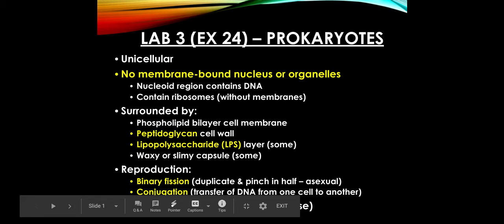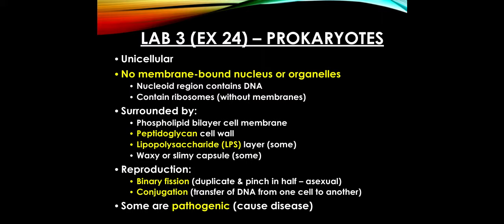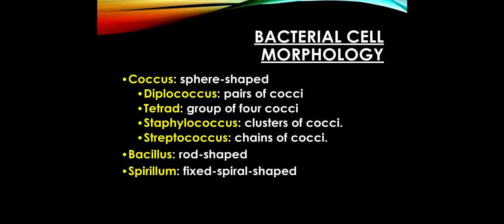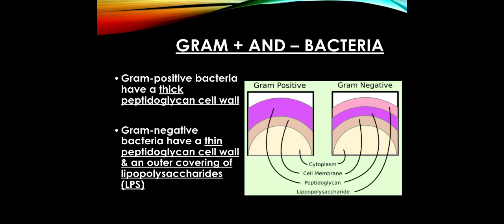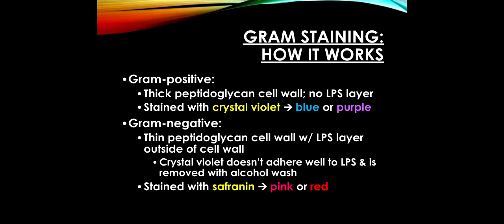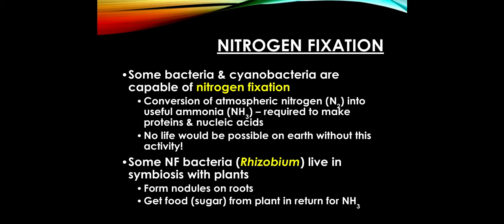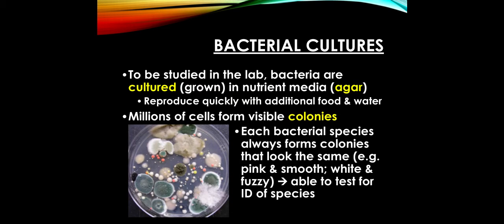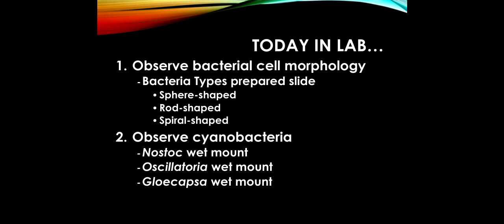Prokaryote Video Updated Audio